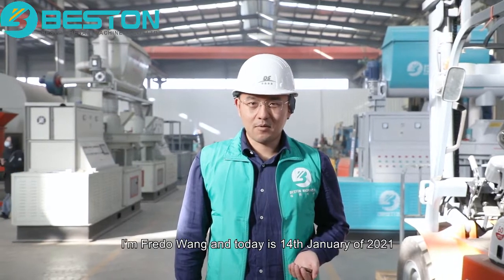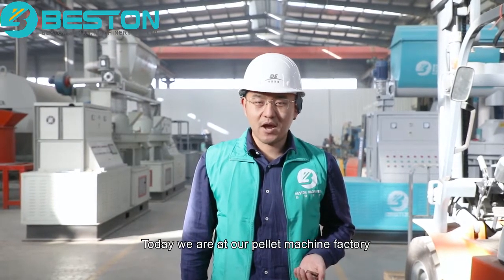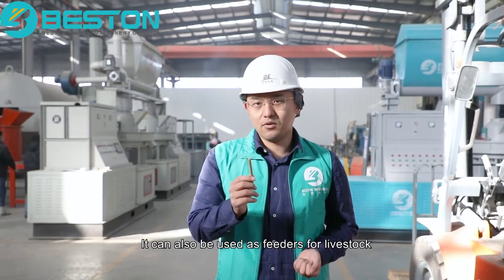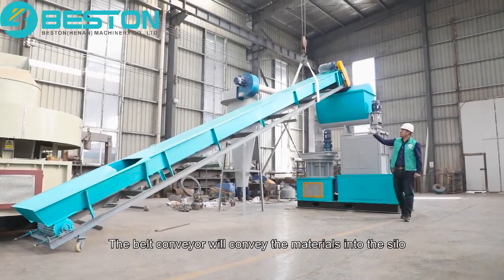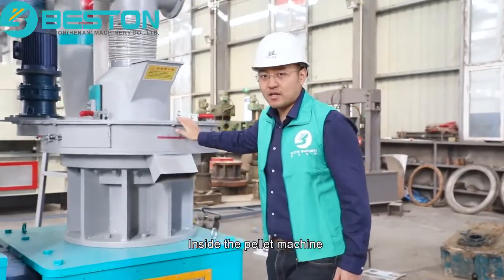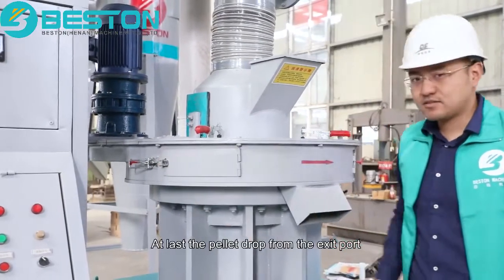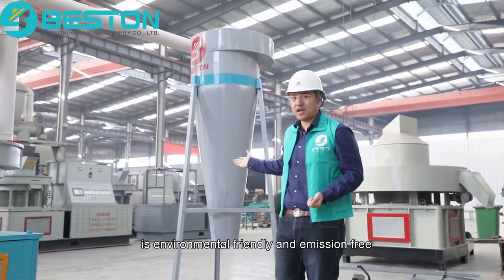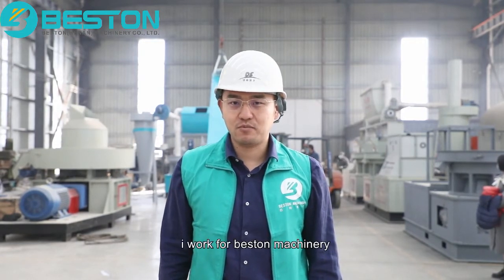Pellet Making Machine - Biomass Waste To Pellets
Dear friends of Beston, I’m Fredo Wang and today is 14th January of 2021. Today we are at our pellet machine factory. Pellet machine is to produce pellets from biomass. It is often used to produce bio-fuel from biomass waste such as Corn stalk, Corn Cob, Straw, Forest Waste, Saw Dust and all kinds of material that you can name. The purpose of this wood pellet machine is to compress fluffy material into a more uniform manner with better density, better calorific value, and easier for transportation.

The utilization of such pellets are often used as bio-fuel as substitute for coal, oil and gas, it is broadly used for household heating and industrial burning. It can also be used as feeders for livestock.

When we start the process, first we will load the material onto this belt conveyor. The belt conveyor will convey the materials into the silo. At the same time, the control cabinet will take monitoring of every detail of the process. The material drop into the silo, the the bottom of the silo the screw feeder will push the material and drop it into the pellet machine.

Inside the pellet machine, the spinning wheel will press the material against the inner side of the mold. Under the high temperature and high pressure, the material will be forced out from the holes on the mold, and this rotating blade ill cut it off in the designed length. At last the pellet drop from the exit port. And the process will complete.

The cyclone de-duster will help to eliminate all the dust and ash from the process so to make sure this system is environmental friendly and emission-free.

This machine is simple but effective. Without having to put out a big fund for investment you can already start a business in waste to energy. I’m Fredo wang, i work for beston machinery.